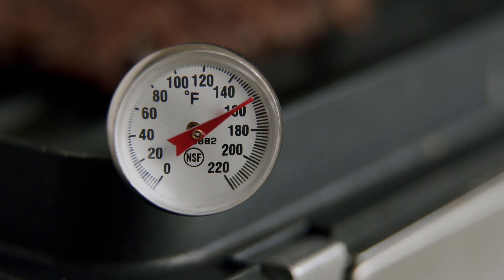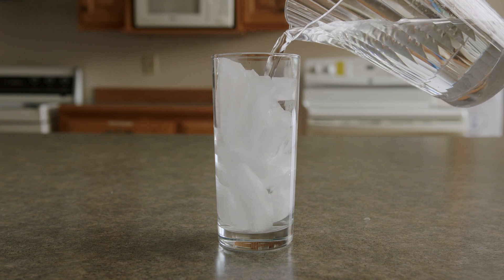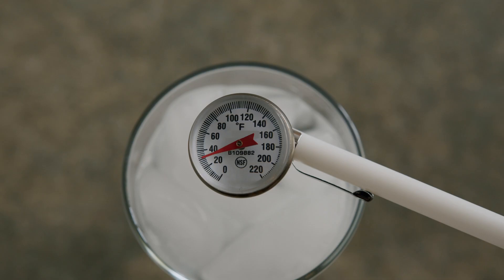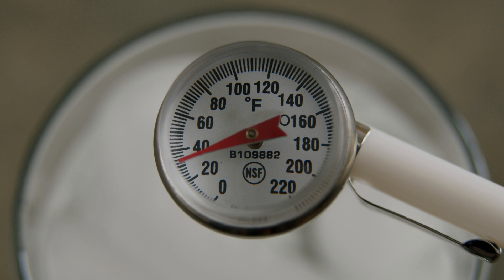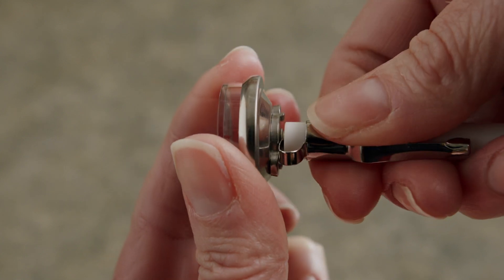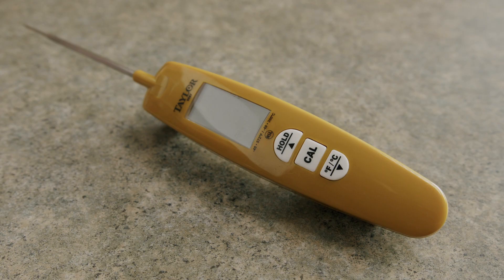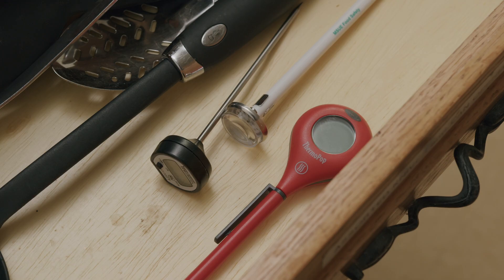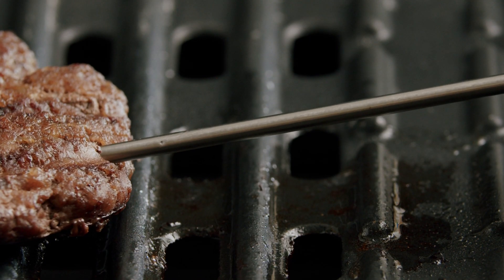Calibrating a Thermometer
It is important to check the internal temperature of food when cooking using a food thermometer. It is also important to calibrate them regularly to be sure they are accurate.